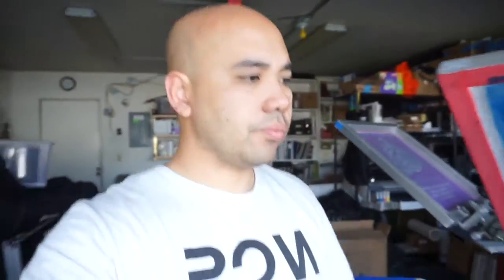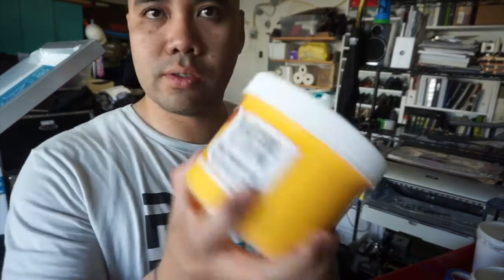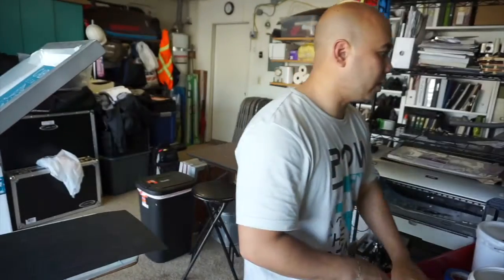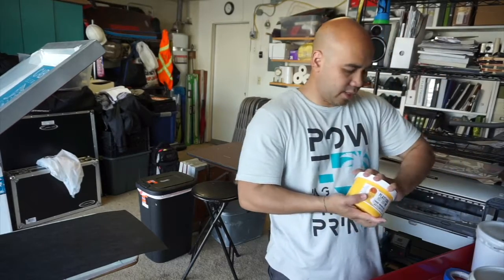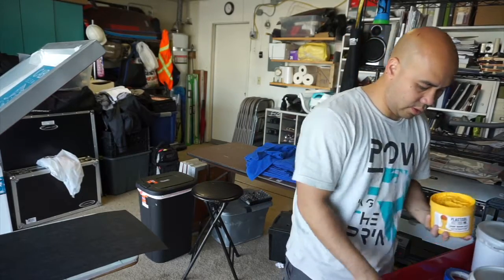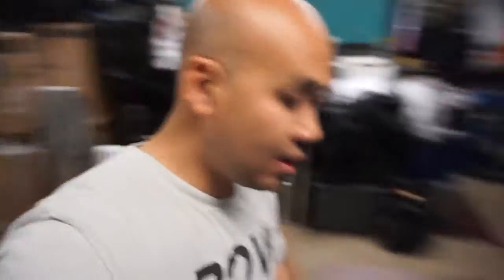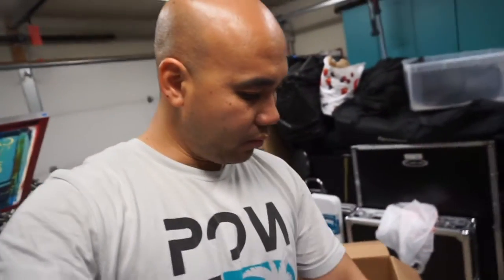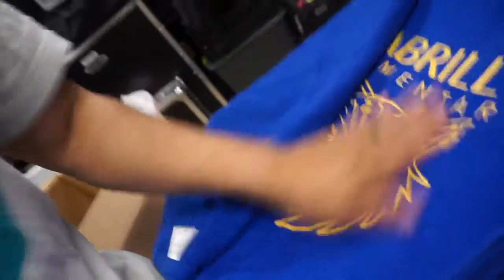Printing Rally Towels (Vlog 127)